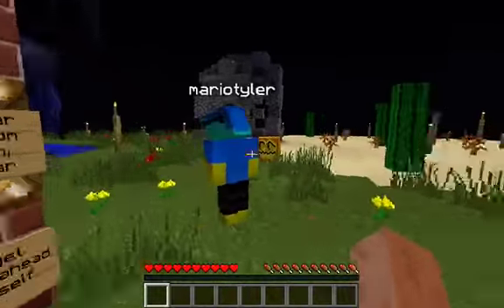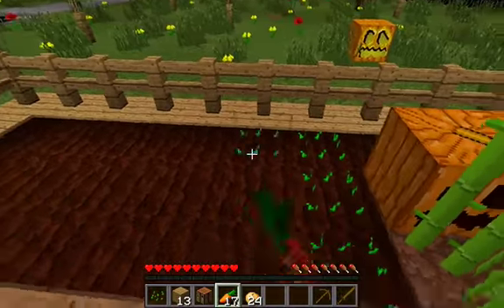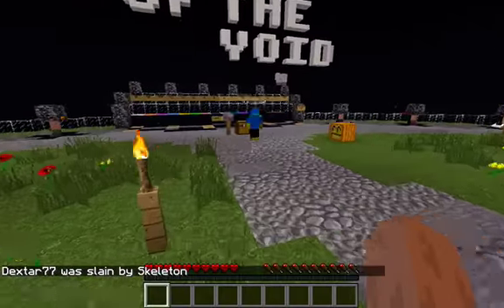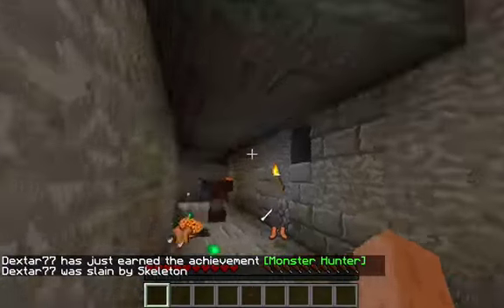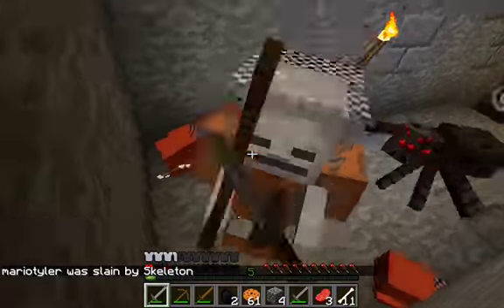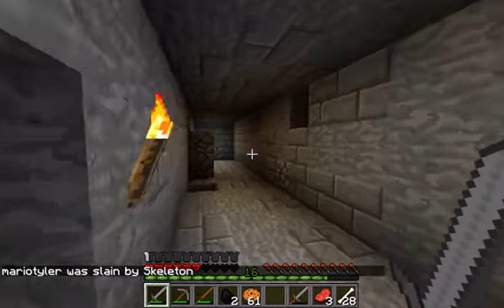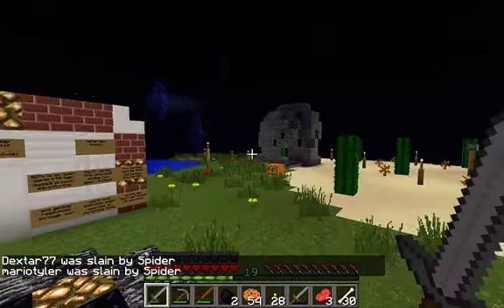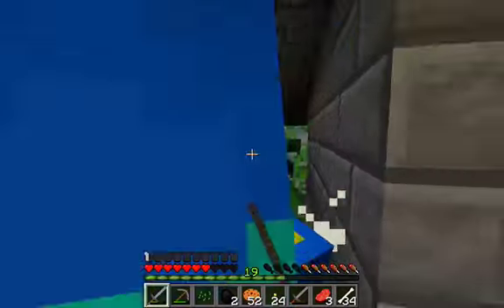|SOTV| Shards of The Void w/ Dex & LightningRuler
In this video, Dex and LightningRuler embark on an epic adventure in this awesome CTM map to defeat all of the creatures and monsters of the void.

Support Epic Gaming Time!